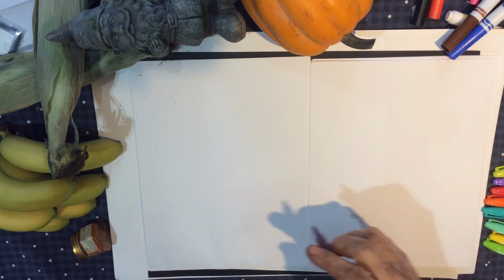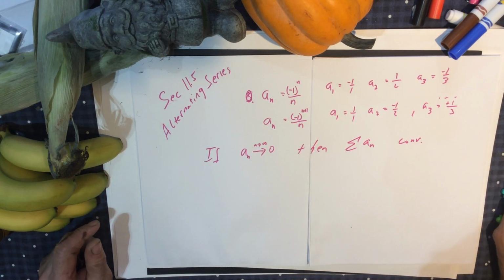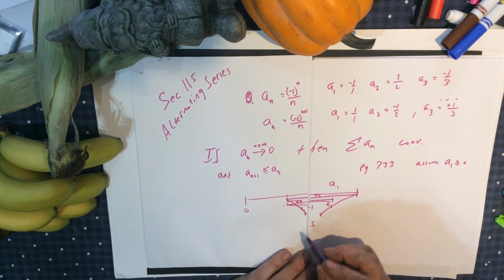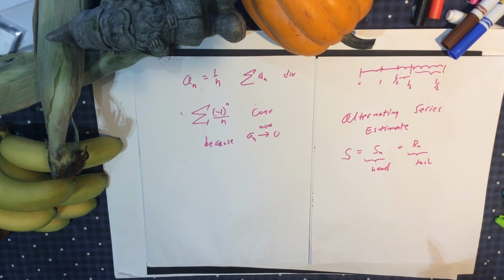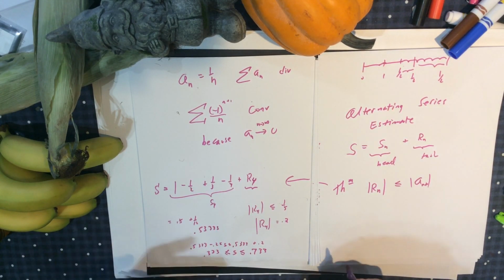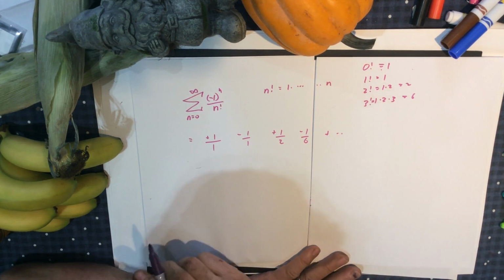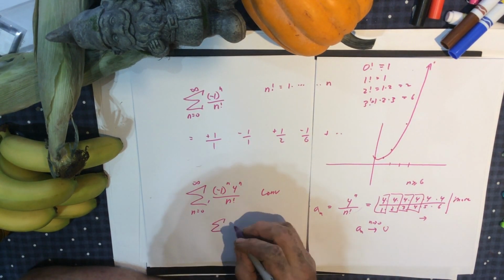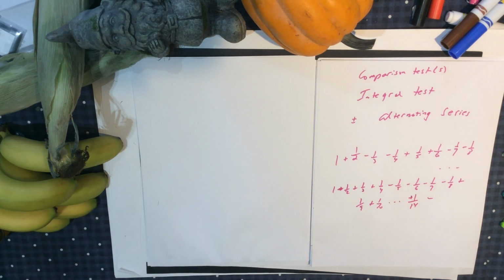11 5 Alternating Series